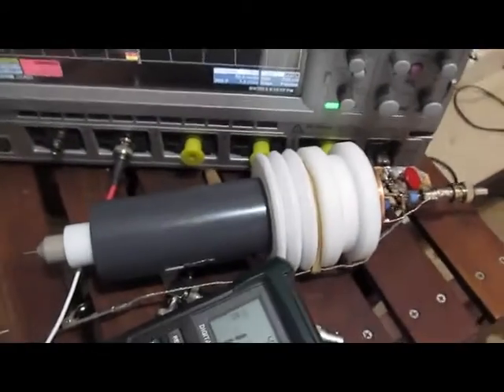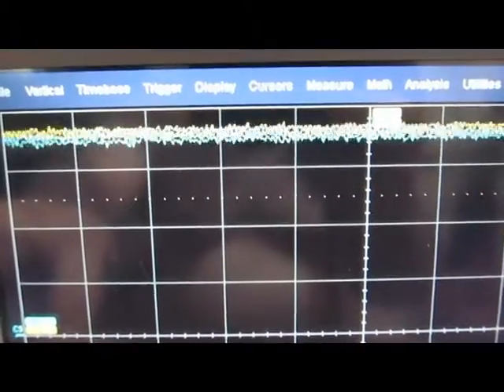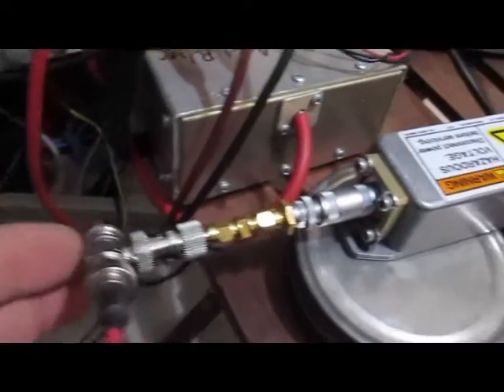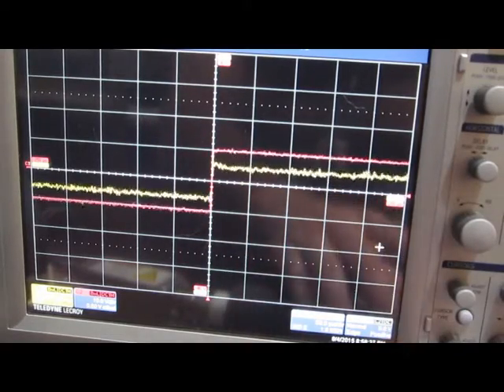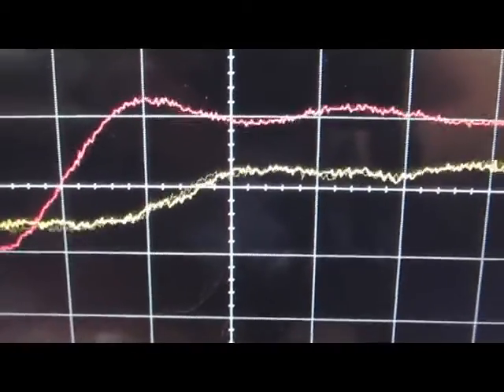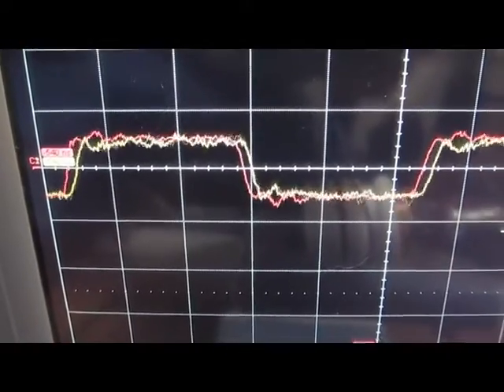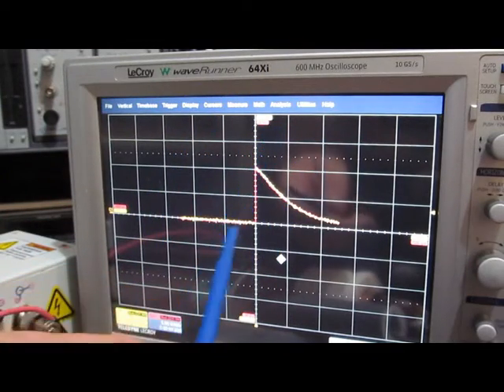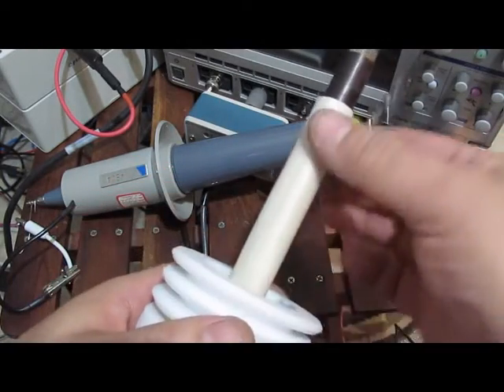Homemade 40KV oscilloscope probe part 4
In this video I demonstrate the the three compensation networks.  The probe is compared with my Tektronix P6013A 12KV probe.   I also show some more details on the probes construction.